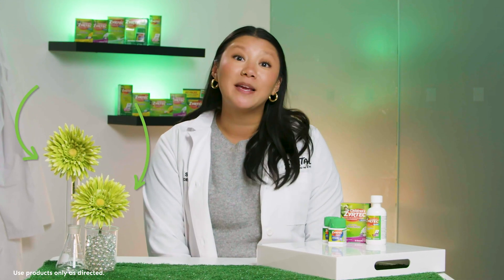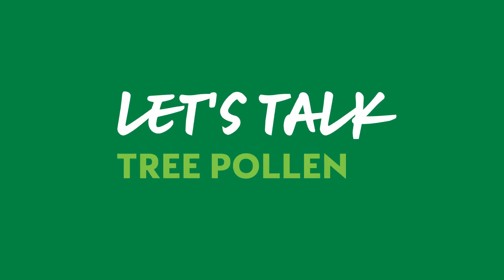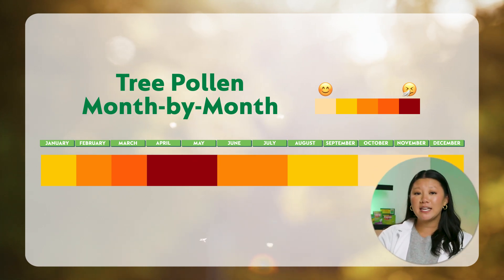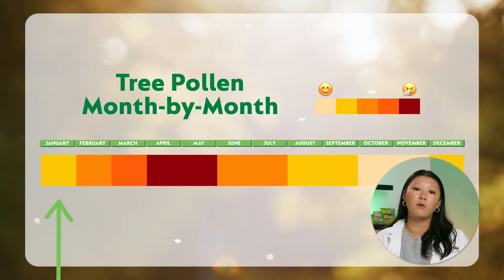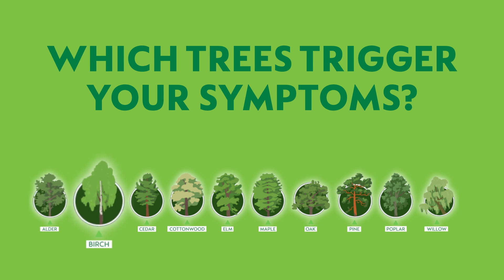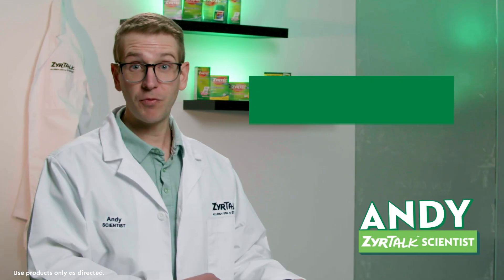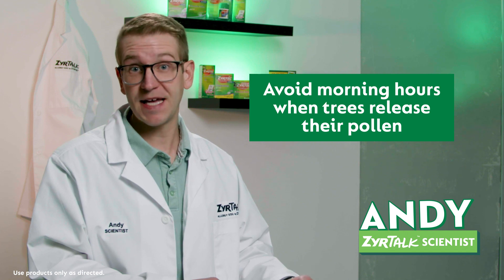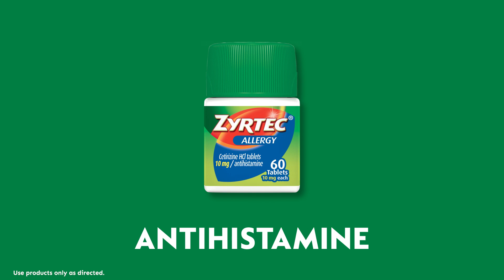Tree Pollen Allergies | ZyrTalk allergy Education by ZYRTEC®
Did you know that flowers are not the most common cause of allergies? In fact, its tree pollen! In this video, Allergy Scientist Sunyi discusses one of the most common allergy symptom culprits, tree pollen. Learn about tree pollen season, the different types of tree pollen, and discover tips to avoid tree pollen allergy symptoms.